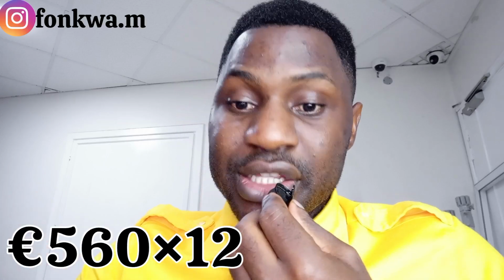PROOF OF FUNDS TO STUDY IN FINLAND| HOW TO SHOW PROOF|WHO CAN SPONSOR YOU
BOOK A ONE-ON -ONE (paid service)  CONSULTATION WITH ME👇👇👇
When I receive a notification, you will receive further details.

IF YOU DON'T SUCCEED, SEND A MESSAGE ON FACEBOOK AND TELL ME YOU WANT TO BOOK ONE ON ONE CONSULTATION

© For Admissions to Poland and Cyprus and Canada (paid service)!!